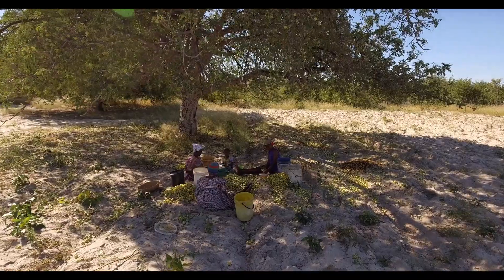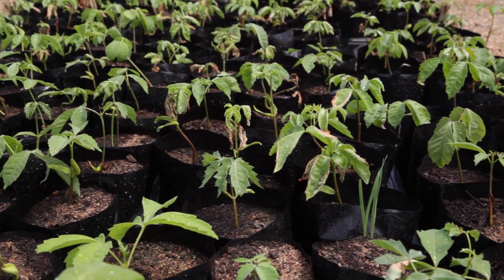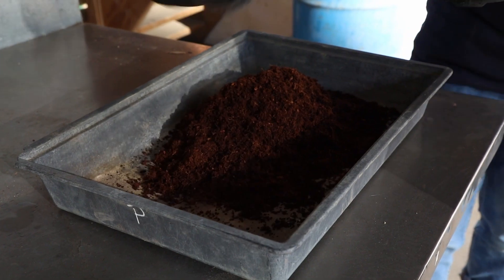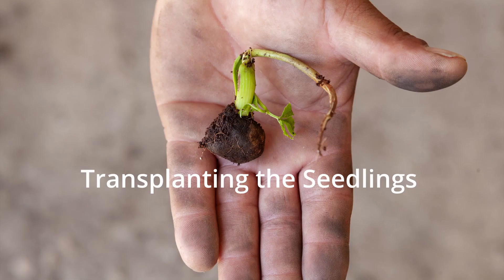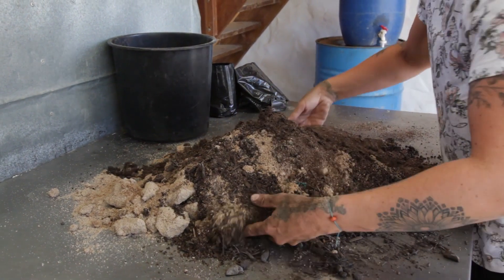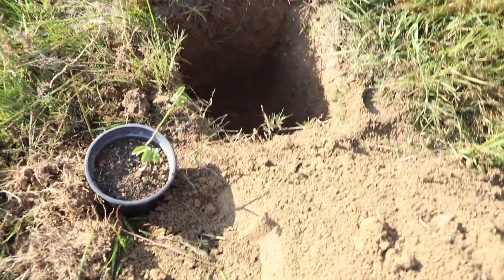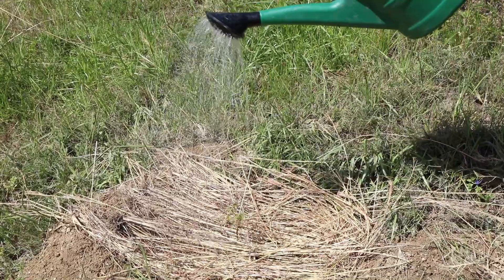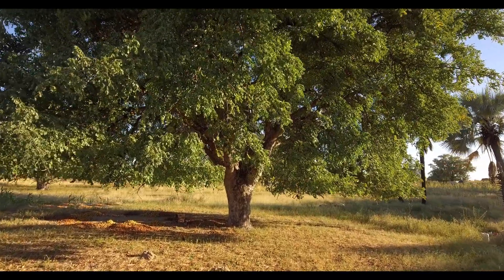Propagation and cultivation of the marula tree (How-to Guide)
A guide on planting and harvesting the marula tree - This video was produced by Parceval (Pty) Ltd. supported by BioInnovation Africa, Deutsche Gesellschaft für international Zusammenarbeit (GIZ) GmbH to foster the commercialisation of marula by-products in South Africa. Parceval (Pty) Ltd. is responsible for the content of this video.